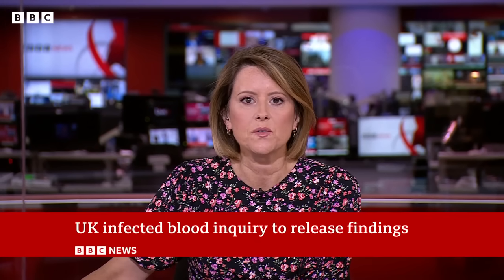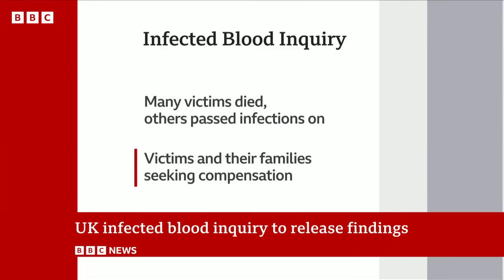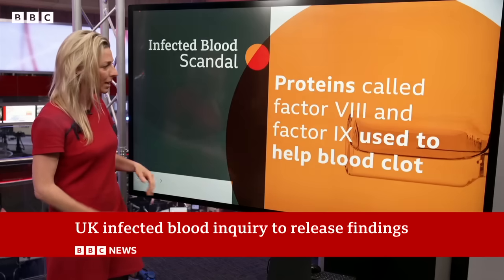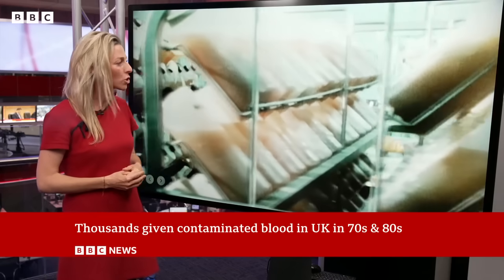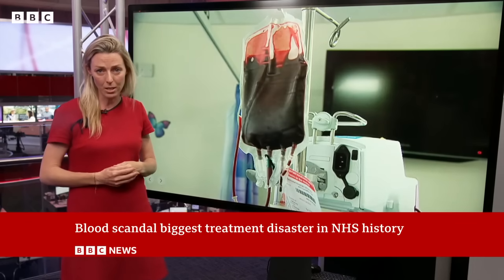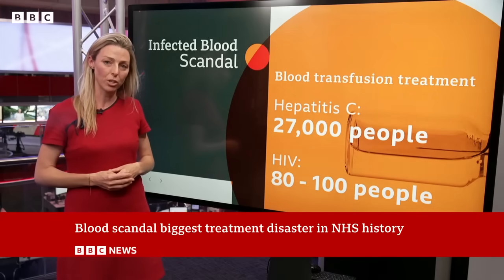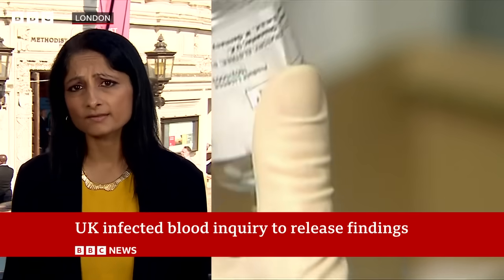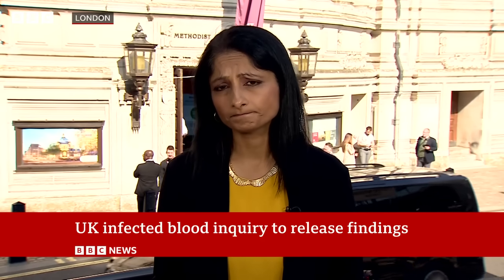UK blood scandal: Victims await report into HIV and hepatitis C infected blood treatments | BBC News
The final report of the public inquiry into the UK's infected blood scandal will be published on Monday.

More than 30,000 people were infected with HIV and hepatitis C, from 1970 to 1991, by contaminated blood.

The scandal has been called the biggest treatment disaster in NHS history, with victims campaigning for years.

Some of the treatments were imported from the US where blood was bought from high-risk donors such as prison inmates and drug-users.

One victim said any potential apology from the government "won't bring back the dead".